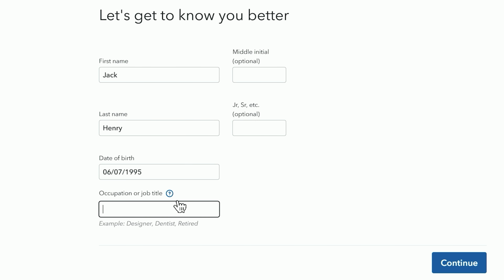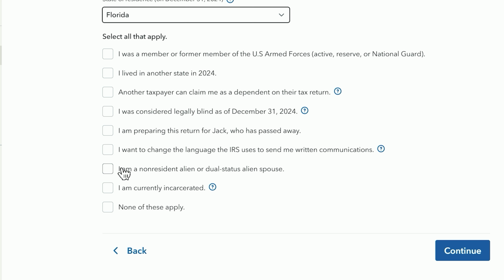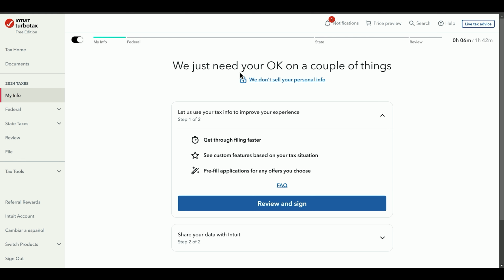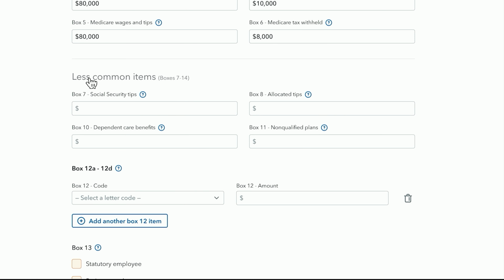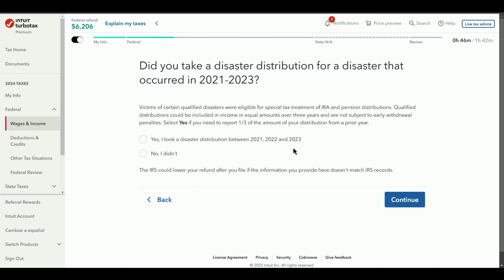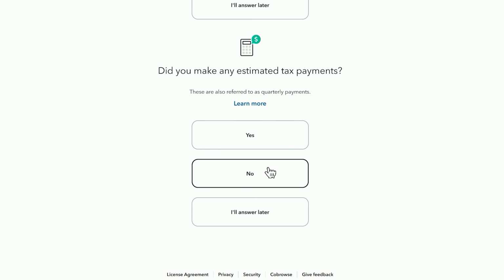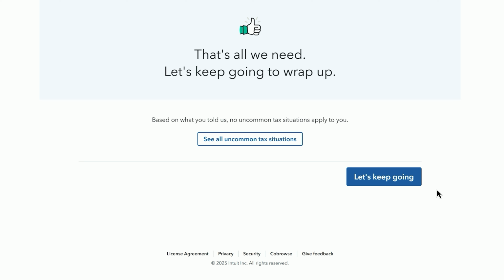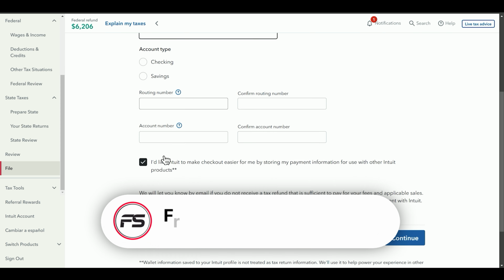How to File Taxes on TurboTax (Beginners Tutorial)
Learn how to file your 2024 taxes in 2025 with this easy TurboTax tutorial! This step-by-step guide is perfect for beginners in the USA and Canada. File your taxes online with confidence and maximize your return For Free!